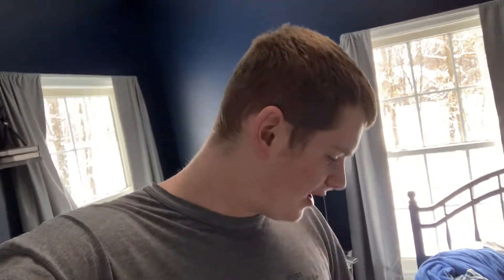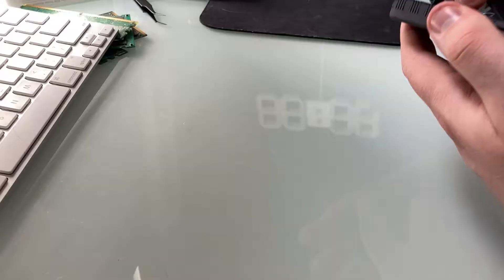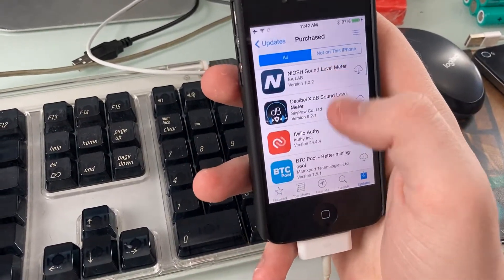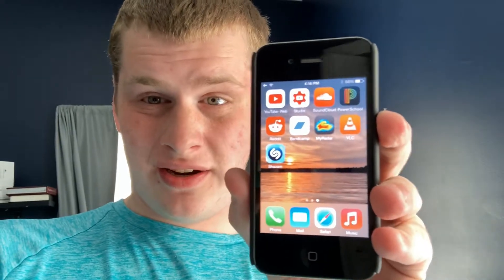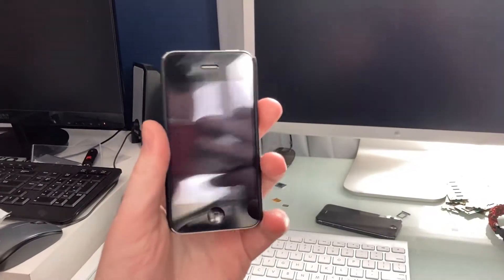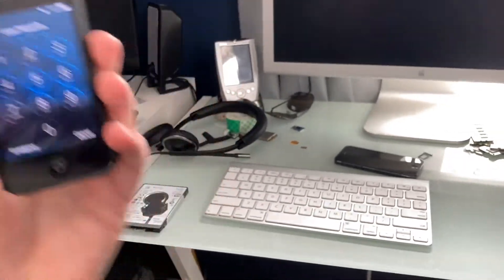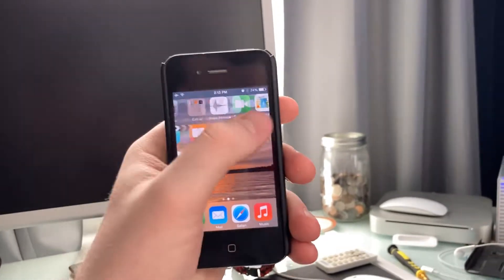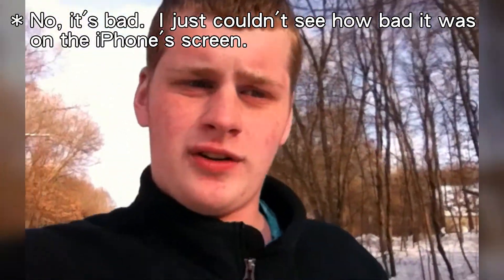Using the iPhone 4 for a Week | Not awful, but never again.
I need to learn to raise my like goals for this stuff.  This wasn't an easy week!

After ages of editing, the video is finally here.